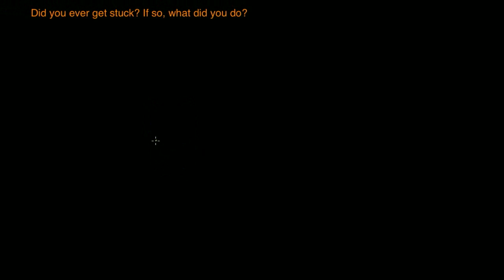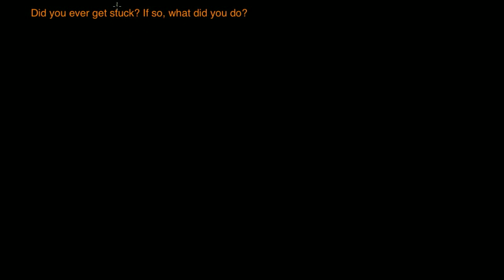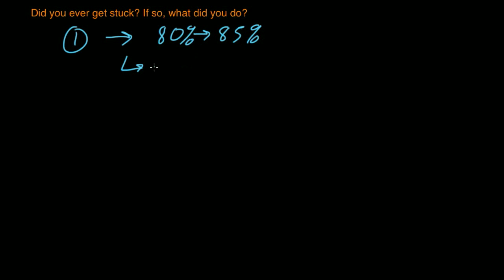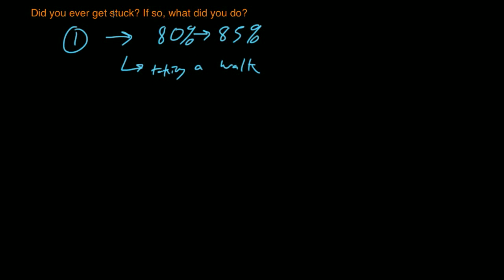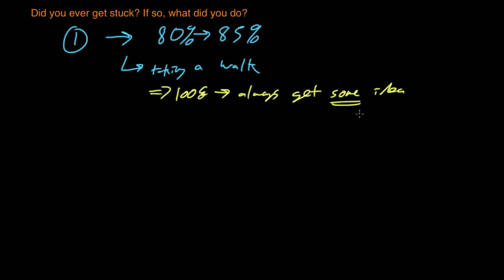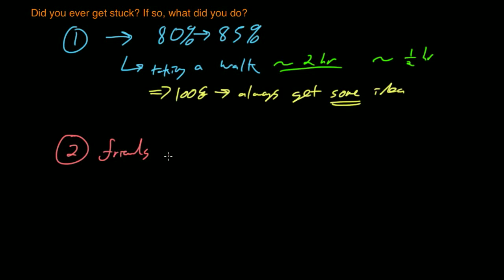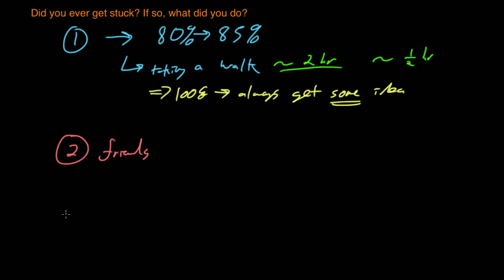Question 4 - Did you ever get stuck? If so, what did you do?